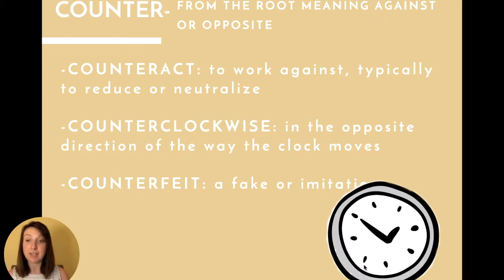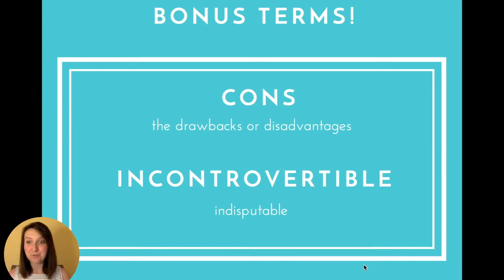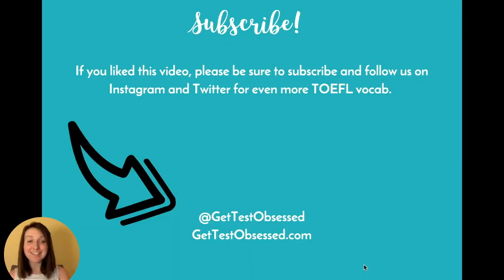Two Minute TOEFL Series Episode 8 Root Word: Contra/Counter | Common Roots To Build Your TOEFL Vocab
This two minute TOEFL lesson designed to increase your vocabulary quickly features 6 new common vocabulary words that all share the original, related roots counter/contra. While I typically recommend grouping words by common root as an effective vocab memorization strategy, these roots are particularly important because they create the opposite of the original word.  This is of great importance for understanding daily English interactions and for paraphrasing on the TOEFL.  In this quick vocabulary lesson for advanced English language learners, you'll learn 6 new words (and 2 bonus terms) that indicate that something is working against or in the opposite direction of some other force.  These academic English words are likely to come up on standardized tests as well as in situations that feature disagreement.  This is particularly useful for the integrated essay, where the professor tends to contradict the earlier information found in the reading passage.  Knowing these words will help you vary your own vocabulary when writing your integrated essay response, which could result in a higher score on the TOEFL writing section.

Even the independent essay provides opportunities for using these new vocabulary terms. Want to try to using one of these new words in your own TOEFL writing?  Get 30 free independent essay prompts to help you start practicing for the TOEFL today

Tags:  Advanced English language lesson/ English language lesson for advanced/ TOEFL/ TOEFL tips/ TOEFL tricks/ TOEFL tutorial/ GetTestObsessed/ Get Test Obsessed / Tips and strategies for TOEFL/ Vocabulary for the TOEFL/ 2 Minute TOEFL
Related: Magoosh TOEFL / Notefull TOEFL